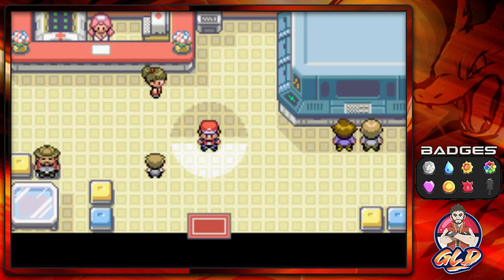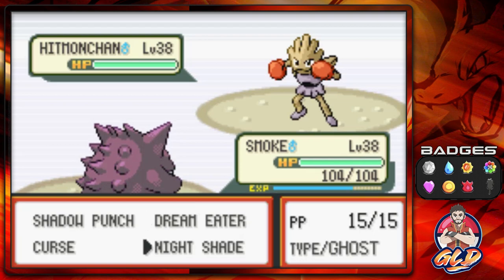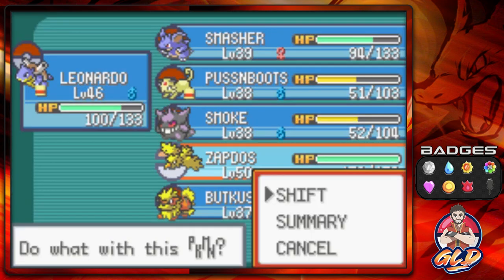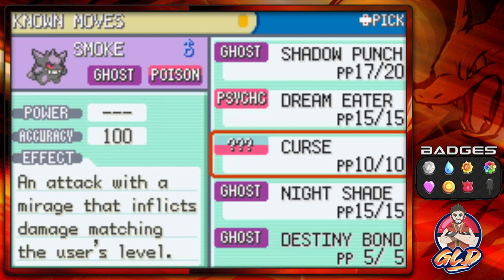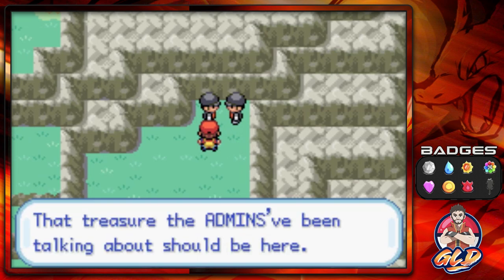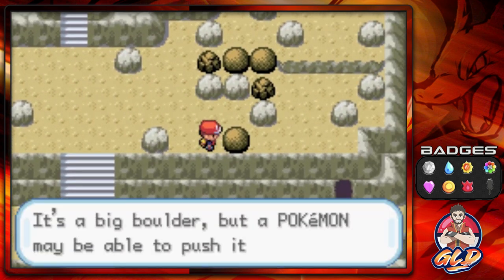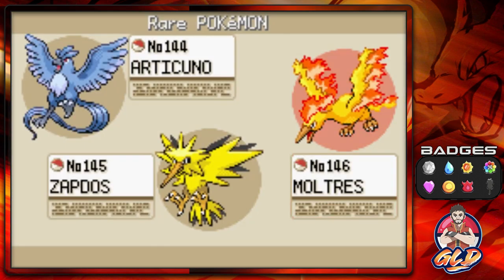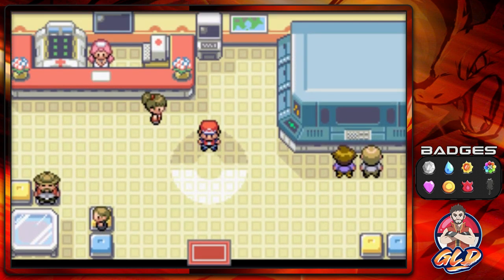Pokemon Fire Red Walkthrough (2023) Part 21: One Island & Mt.Ember!